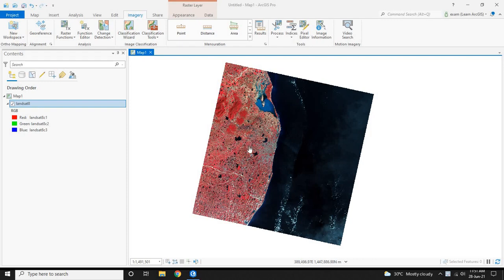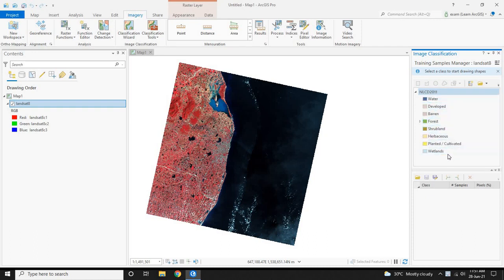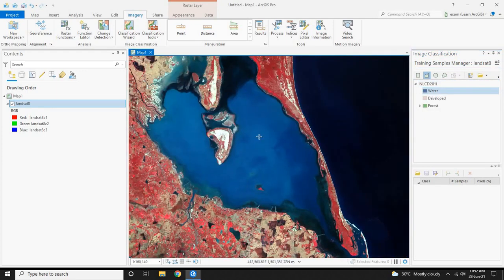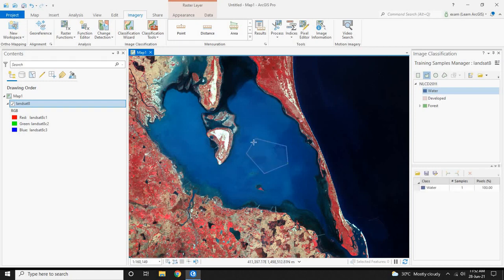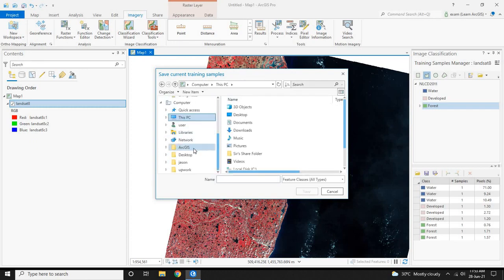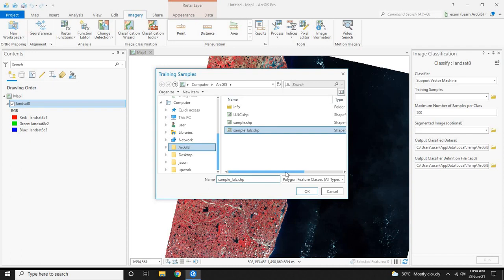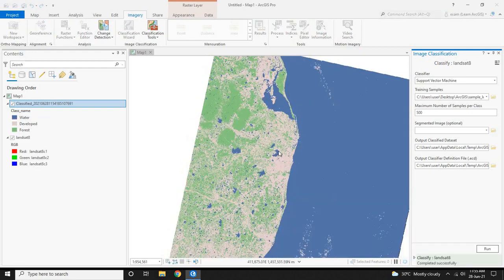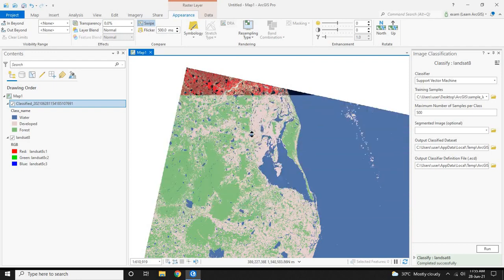Land use land cover (LULC) Supervised Classification | ArcGIS Pro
Learn how to do a LULC supervised classification in ArcGIS Pro